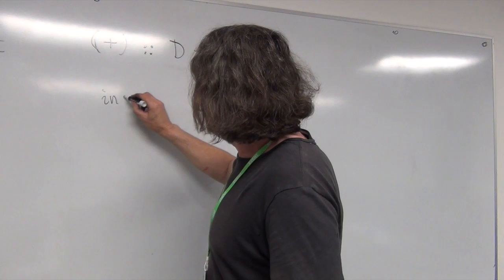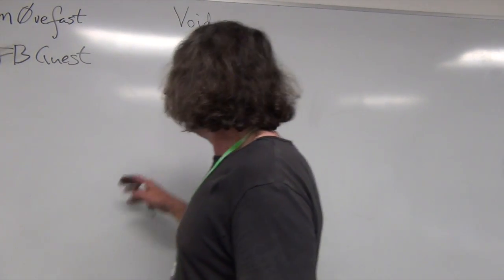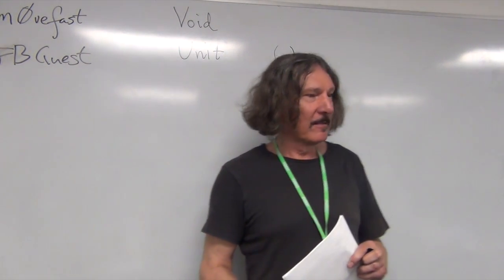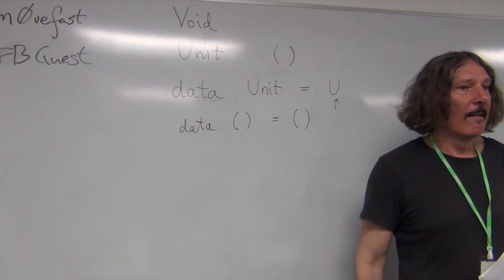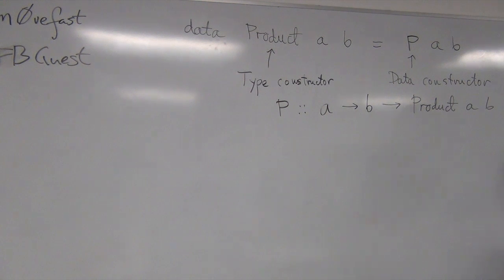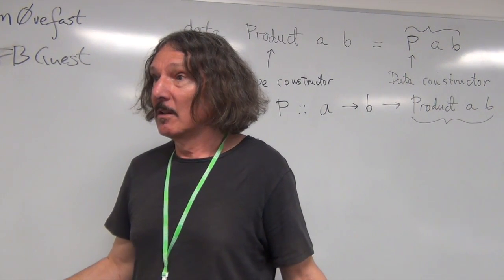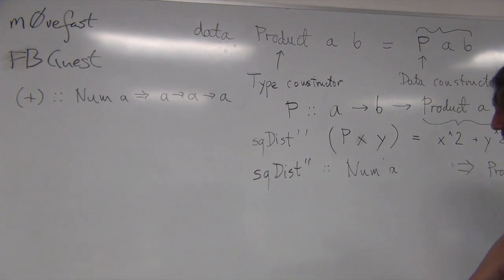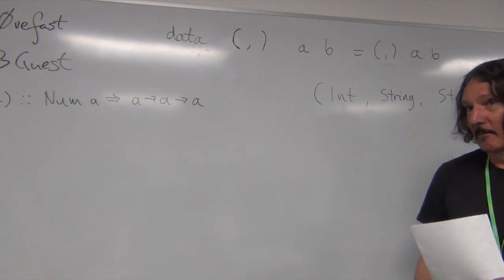Haskell-2-2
Product data types